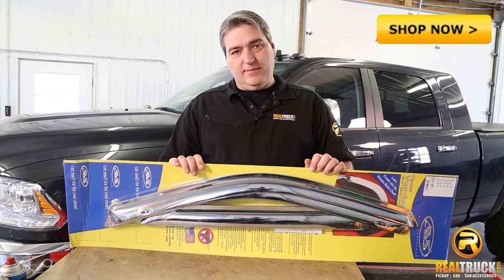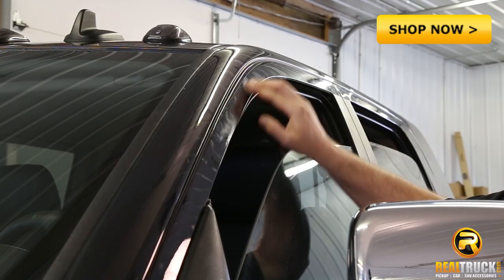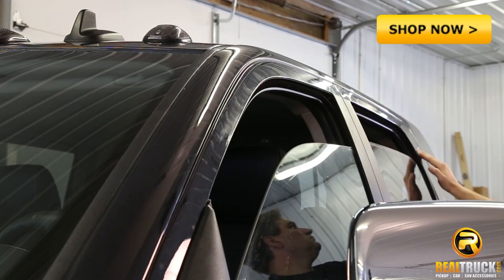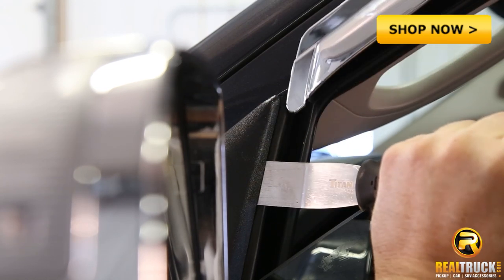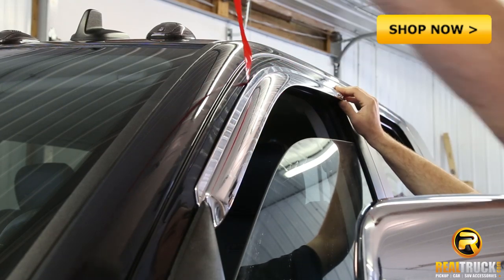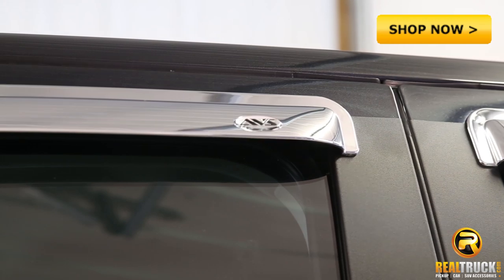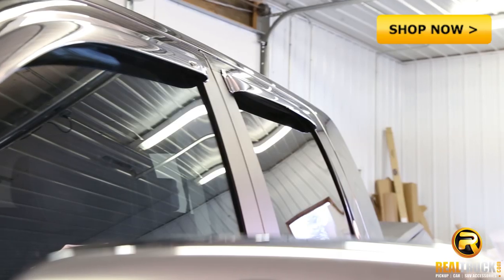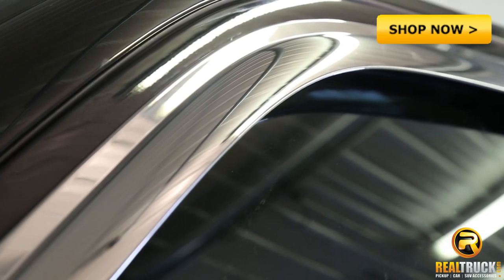How To Install AVS Chrome Vent Visors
AVS chrome vent visors. Auto Ventshade vent visors now offers their vent visor product line to include a chrome plated model, allowing the rich, durable finish to be applied on both sides of the AVS side window vent visor for a consistent, stylish look from inside and outside the vehicle. The new Auto Ventshade chrome window deflectors and vent visors retain all of the functionality that makes AVS popular. It reduces the interior heat in a parked car because the windows can be left partially open. The chrome vent visor keeps rain and road spray out when the window is partially open for fresh air while driving. The AVS chrome vent visor is available in a wide variety of application specific shapes and sizes for a fast and easy no-drill installation. It is affixed to the vehicle using automotive-grade adhesive tape. You can pick and choose from numerous other chrome AVS products to develop a complete custom look with a brand you know you can trust!

Give us a call at 8

Video Transcription: Hey guys, John here with RealTruck.com. Today I'm going to show you how to install the AVS chrome vent visors on this truck. The first step in installing our AVS chrome vent visor is to lower the window then clean the door's painted surface where the visor will attach. Next we want to remove about two inches of the tape from the adhesive backing. Then for the front one, you want to slide the front flange between the mirror cap and the door. If we need to we can use a putty knife to give a little bit of a gap so that it will slide in easier. Then once we have it lined up we will go ahead and remove the tape liner by pulling on the free ends. For the rear visor we will attach it the same way as the front. The great thing about our chrome vent visors from AVS is that they come with a triple chrome finish. They have unmatched durability and appearance and they increase your ventilation by letting heat out and cool air in. They are easy to install with strong automotive grade 3M tape and they come with a limited lifetime warranty.Hey guys, John here with RealTruck.com. Today I'm going to show you how to install the AVS chrome vent visors on this truck. The first step in installing our AVS chrome vent visor is to lower the window then clean the door's painted surface where the visor will attach. Next we want to remove about two inches of the tape from the adhesive backing. Then for the front one, you want to slide the front flange between the mirror cap and the door. If we need to we can use a putty knife to give a little bit of a gap so that it will slide in easier. Then once we have it lined up we will go ahead and remove the tape liner by pulling on the free ends. For the rear visor we will attach it the same way as the front. The great thing about our chrome vent visors from AVS is that they come with a triple chrome finish. They have unmatched durability and appearance and they increase your ventilation by letting heat out and cool air in. They are easy to install with strong automotive grade 3M tape and they come with a limited lifetime warranty.